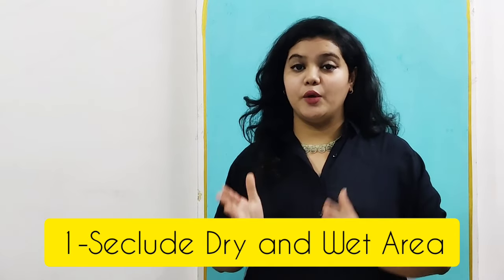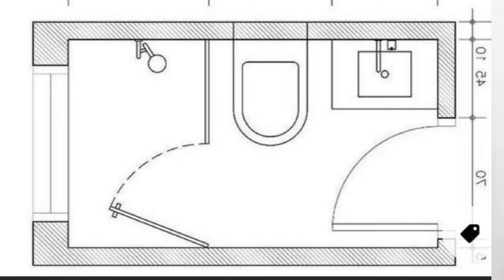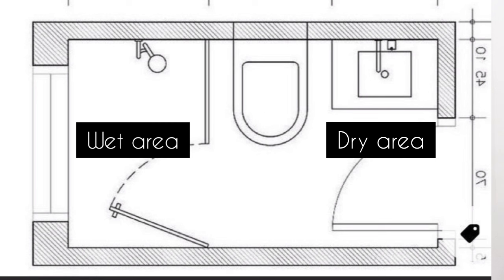Best tips to Design your Washroom#youtube bversatile bhavana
I am Ar.Bhavana Badekar professionally Architect practicing as an Interior Designer, I love to multi task so is my channel.
I like to share everything, I like to do. Be it cooking, eating, and designing homes, I love it all.
And this made me come to youtube.
No restrictions, No rules, just 100% me and my Journey